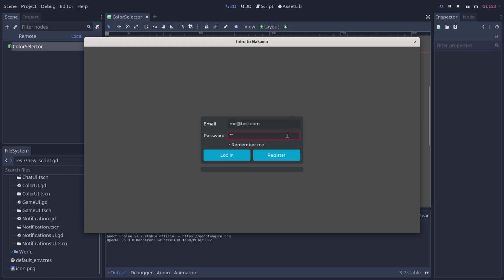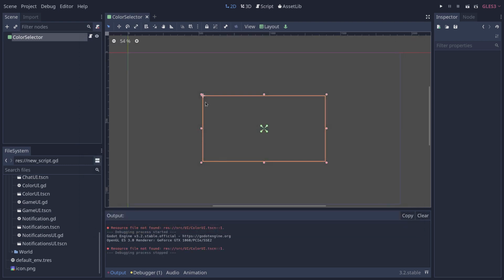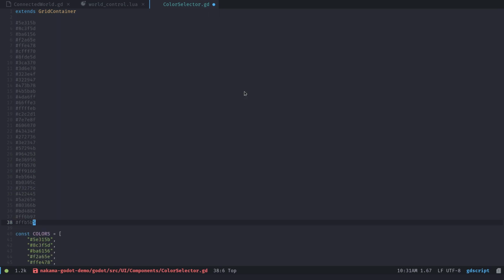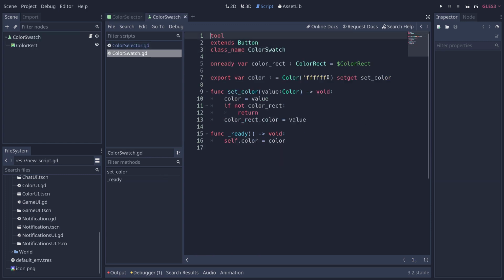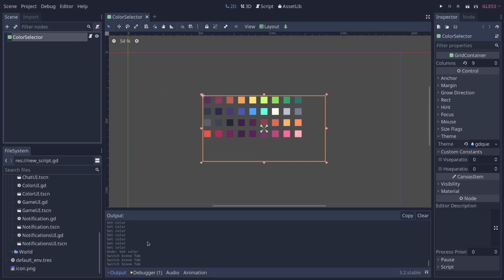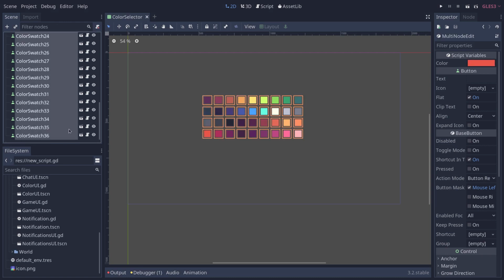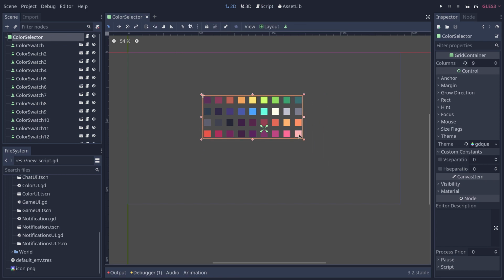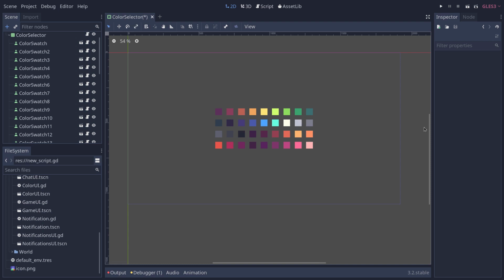Godot Color Selector: Generating Nodes with Code in the Editor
Learn to automate node creation with GDScript in the Godot editor in this short tutorial.